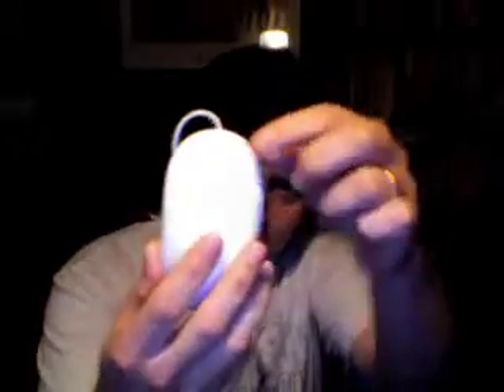MeToday 2007 11 09